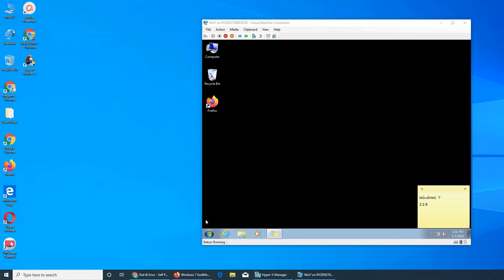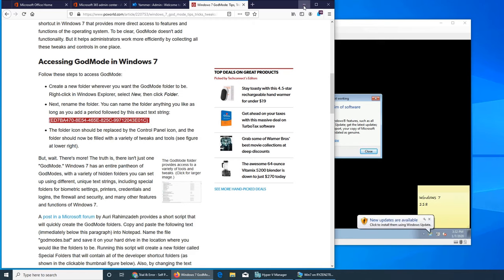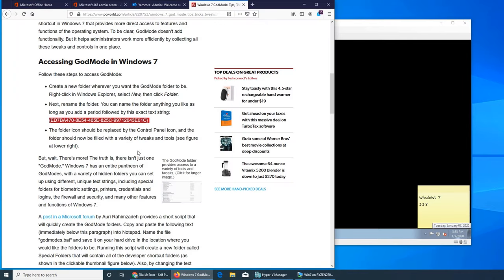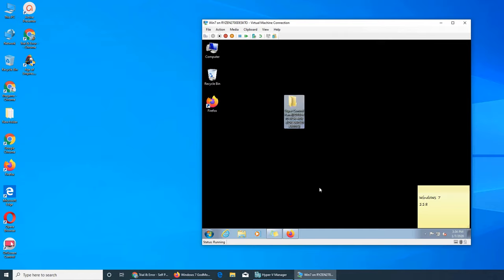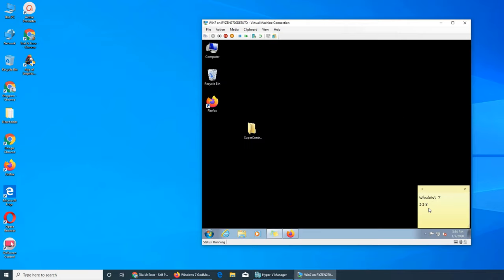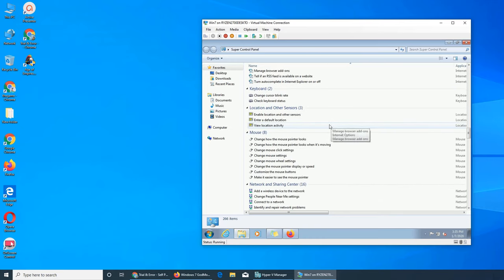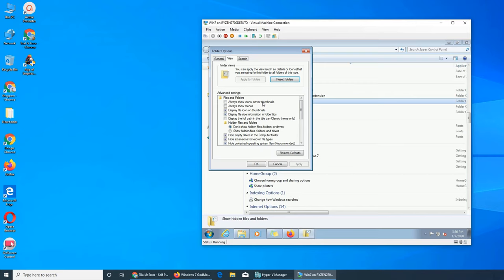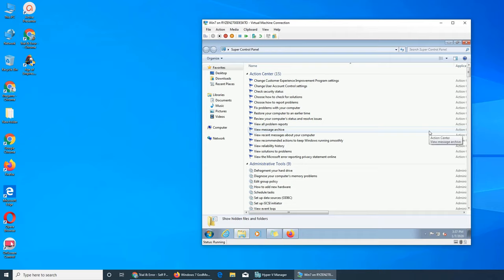God Mode in Windows 7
in this video we explore the God Mode or Super Control Panel in windows 7